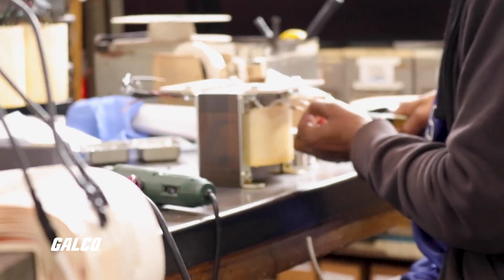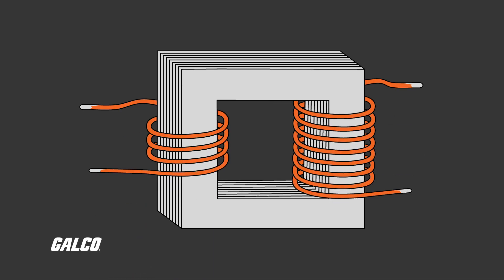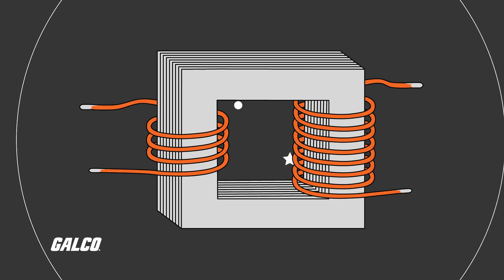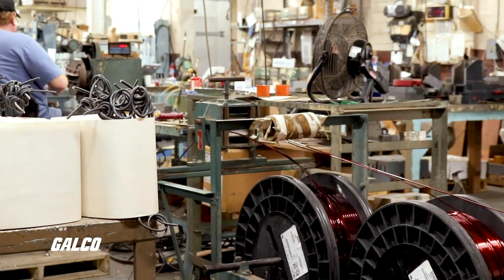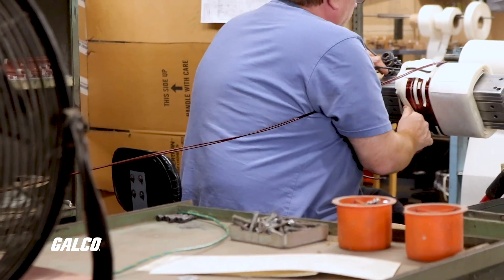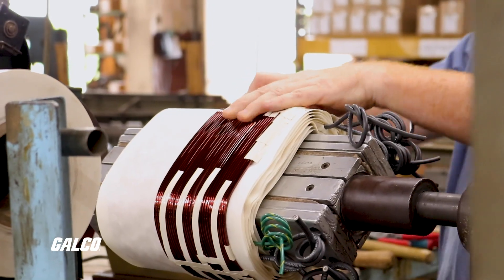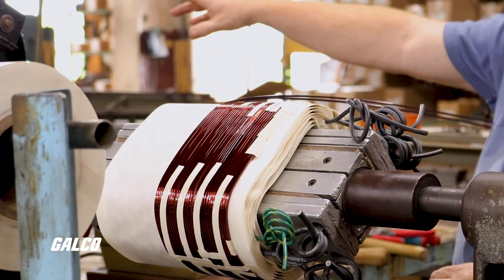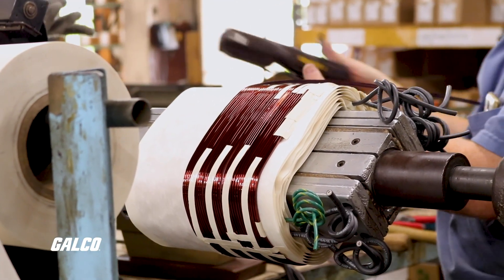What are Current Transformers? -- A Galco TV Tech Tip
Built like any other transformer, a current transformer is an application-specific transformer designed to measure alternating current.  Find out more in today's tech tip!